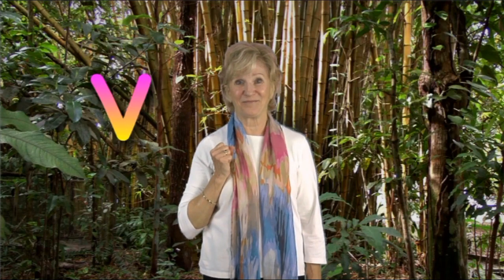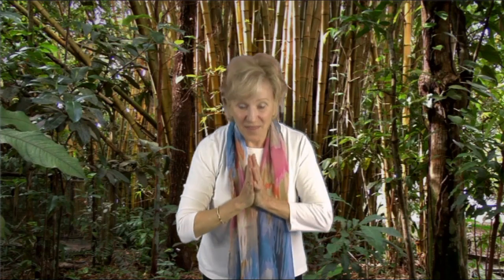Karate Writing with Dr. Jean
Dr. Jean is addressing young students and their teachers with her songs. She believes that movement in the classroom is helpful with cognitive learning and with maintaining an effective learning environment.

She includes movements in her songs that young children can perform. She brings movement into a lesson or into a transitional activity between lessons.

This bit of exercise adds some oxygen to the bloodstream which stimulates brain activity for learning. If students are getting restless from sitting a little too long, this movement while singing, also provides a distraction from boredom that might be setting in.

Dr. Jean also sings, "The Banana Dance," a popular YouTube song about avocados, oranges and guacamole.

Has anyone ever told you that you “can’t sing”?  I’ve been told that myself many times.  That’s the great thing about children.  They don’t know you can’t sing if you put a smile on your face and act enthusiastic.

Parents, teachers and pre-school, Kindergarten and first grade youngsters will all enjoy school more and likely improve learning when music is part of the classroom environment.

Someone once reminded me that “a gift from the heart is always received by the heart.”  We may not all be rock stars or be able to play an instrument, but we can share the magic and joy of music in our classrooms every day.  And with all the academic pressure, music is clearly the “spoonful of sugar” to help the medicine go down.

Tooty Ta is another favorite among Dr. Jean's fans, but she has many popular songs on her 17 CD's and 2 DVD's.

Kids, parents and teachers could improve learning by singing every day in class and at home.

Here are the top ten reasons to SING every day!

1. When you sing your brain emits endorphins, and endorphins make you happy!  Emotions are critical to learning.

2. Music is multi-sensory.  The more senses you get going to the brain, the more likely the message will get there.

3. Music is powerful for prior-learning.  If children are exposed to concepts while singing, it is easier for them to learn when formally introduced.

4. Music nurtures phonemic awareness (alliteration, rhyme, etc.).

5. Songs and chants are a natural way to develop oral language and auditory memory.

6. Poems and songs lay a foundation for fluency and enhance short term memory.

7. Children are able to use their imaginations and create pictures in their brains when they sing.  This is an important part of reading comprehension.

 8. Repetition is a key to learning.  It is much more fun to repeat songs than worksheets!

 9. Singing and dancing relieve stress and oxygenate the brain.

10. Through music and movement ALL children can feel successful.  A “community of learners” is enhanced when teachers and children enjoy something together!

There was a study that was reported on National Public Radio called “Alive Inside.”  In the research study they made iPods of songs that had a special significance to patients suffering from dementia and Alzheimer’s.  These patients didn’t recognize family members, but when they heard the music they tapped their feet, sang the words, and smiled!  So many things that we do in our classrooms will be forgotten, but the songs will be stored in children’s brains for a lifetime!  What a privilege to be able to do this!